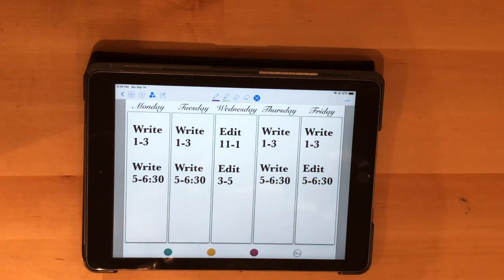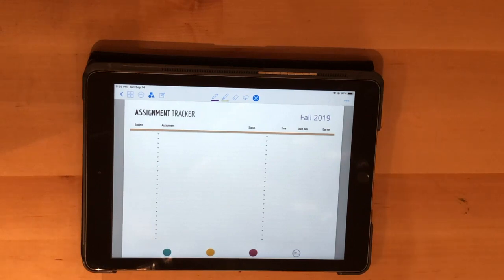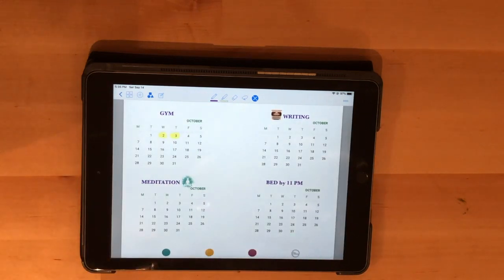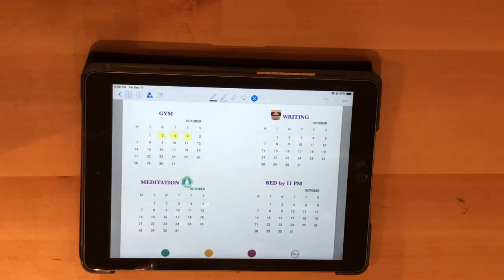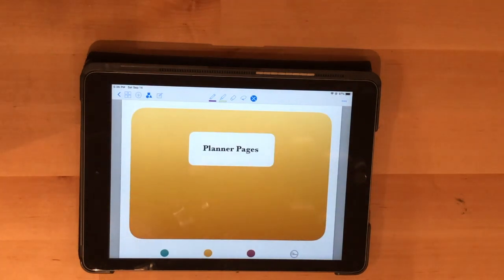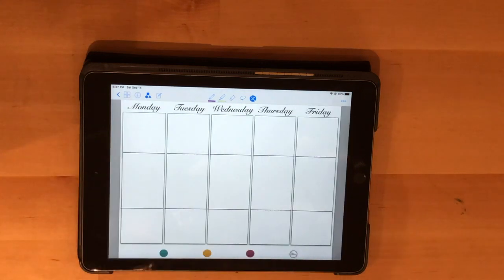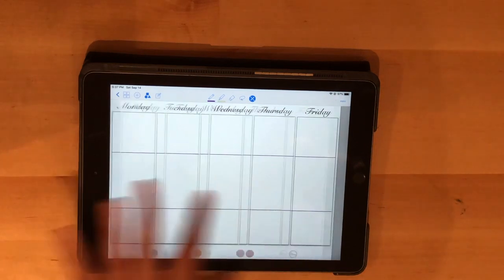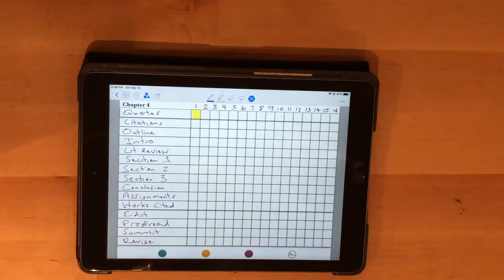Plan With Me | Graduate Student Planning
Plan with Me | Graduate Student | Grad School

I thought I'd try something a bit different for this video. I've always enjoyed watching "plan with me" videos, so I thought I'd give it a try myself.

As a grad student who teaches, creating planner layouts that work well for me requires finding a good balance of what can fit on one page spread.

In this video, I share a few layout ideas in my Happy Planner teacher planner (the big size). Then, I show a few examples in my digital bullet journal.

*ADDITIONAL RESOURCES*

Trello is a free digital project management tool that you can use to organize your life. If you're an academic, I've created a free collection of boards focused on topics like publications in progress, online teaching ideas, semester scheduling, to-do lists, meal prep, and more. You can access them in my blog's free resource library.

Don't have access yet?

*RECOMMENDATIONS*

Student Discount for Amazon Prime